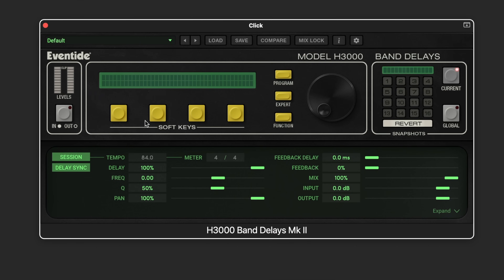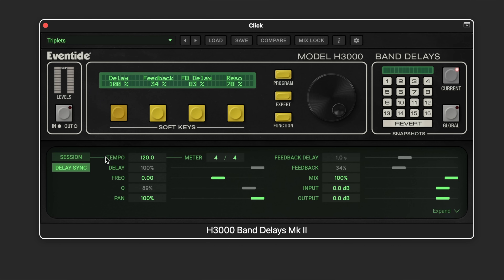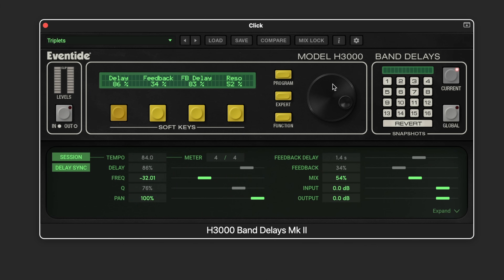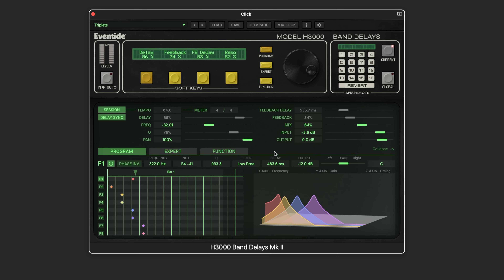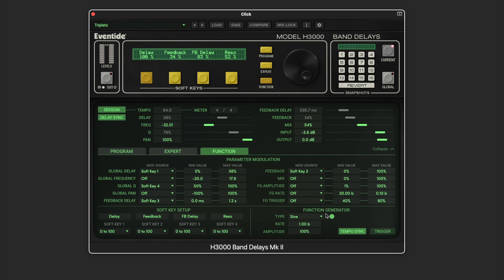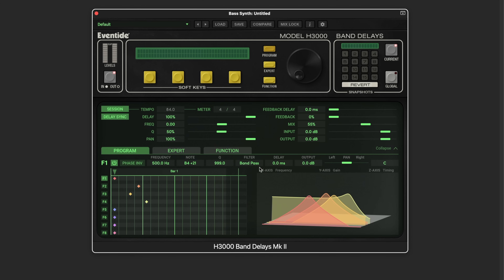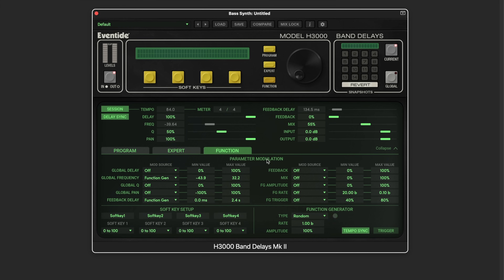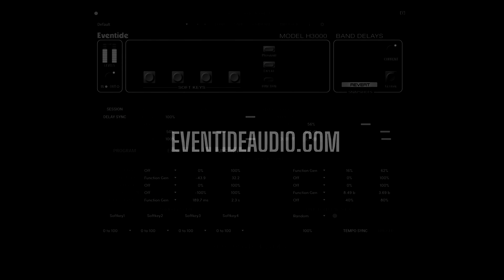H3000 Band Delays Mk II Overview & Tutorial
Boasting unrivaled depth and movement, the H3000 Band Delays Mk II plug-in offers eight bands of filtered delays with a modular interface that allows users to create dynamic rhythmic effects, with an intuitive UI optimized for workflow speed. Take a deep dive in this tutorial by Eli Krantzberg.

00:00 Intro
00:42 Preset Management and Snapshot Features
01:19 Syncing and Modulation Features
02:22 Advanced Delay and Feedback Settings
03:29 Setting Filter Frequencies and Delay Quantization
04:33 Modulation Routing and Function Generator Setup
05:35 Customizing Delays and Adding Modulation